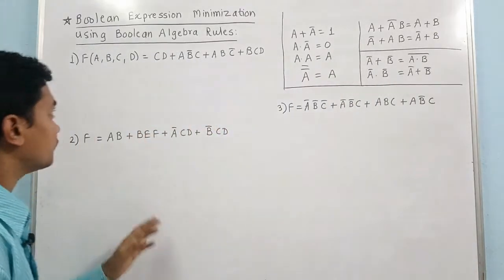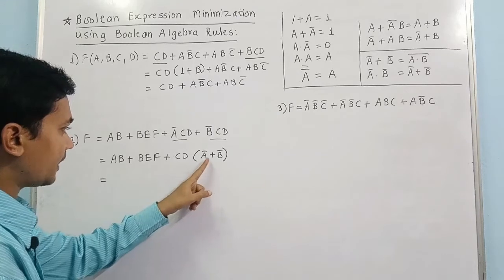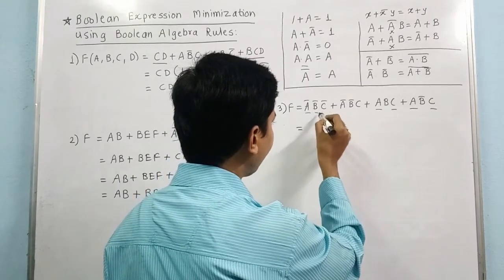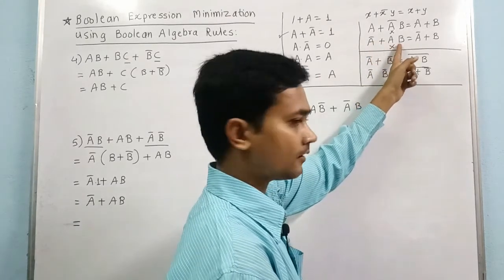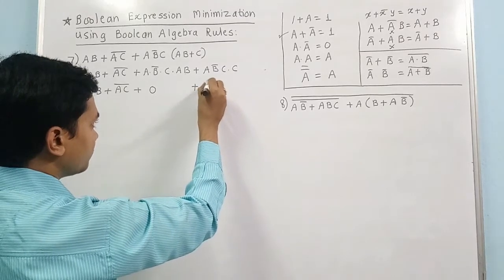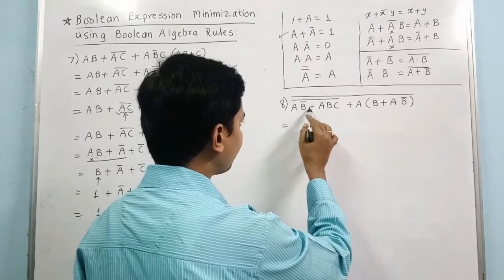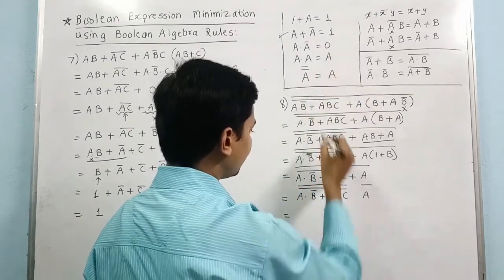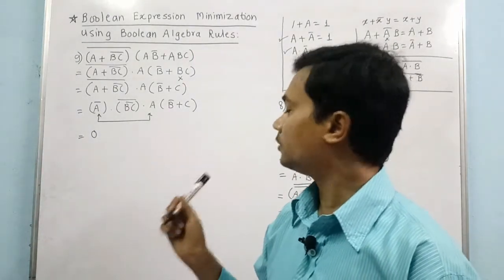14) Boolean Expression Minimization using Boolean Algebra Rules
In this video, I have explained how to minimize Boolean Expression using Boolean Algebra Rules.